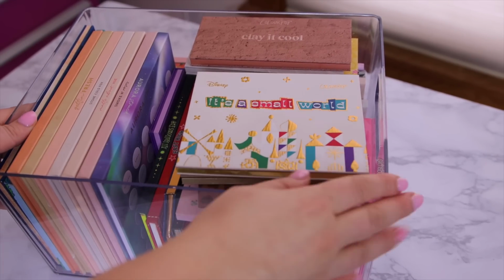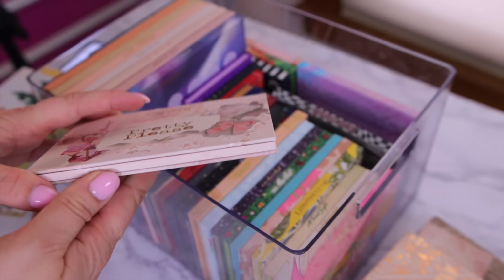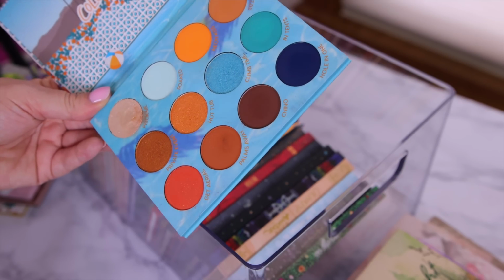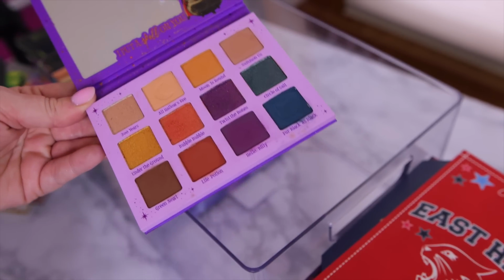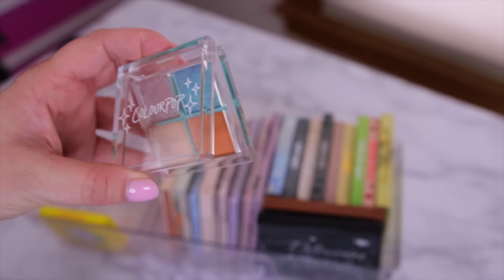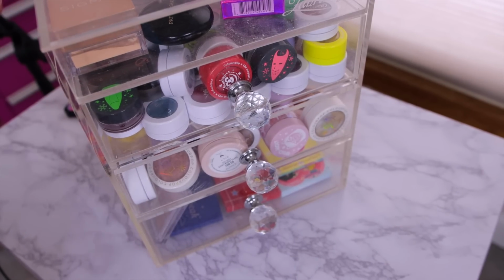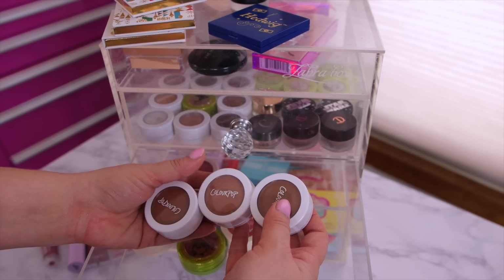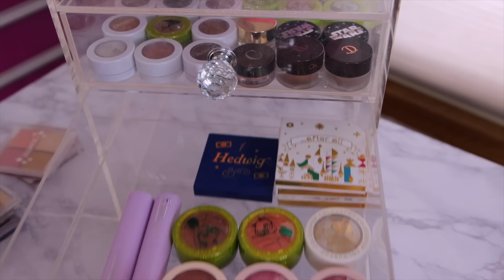DECLUTTERING MY HUGE COLOURPOP COLLECTION!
COLOURPOP DECLUTTER! PALETTES, BLUSHES, & MORE!